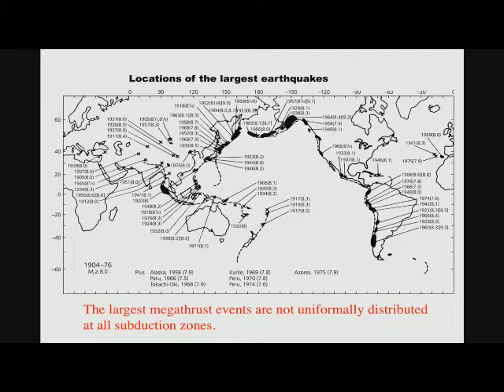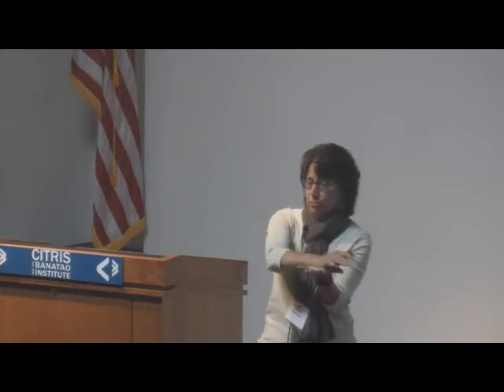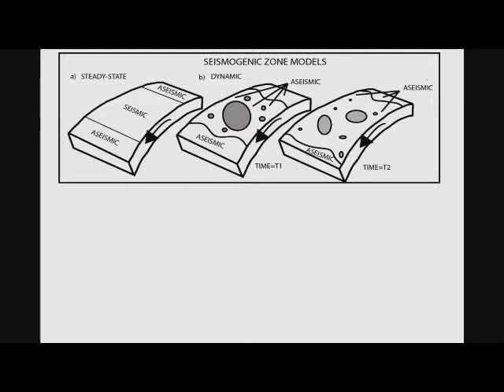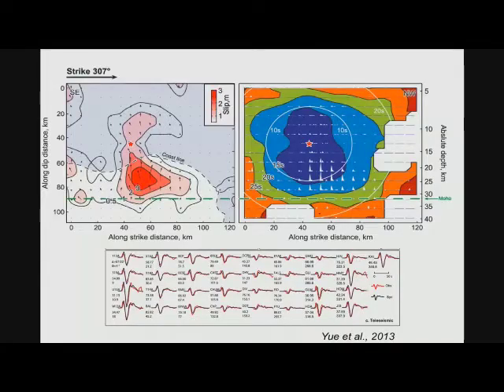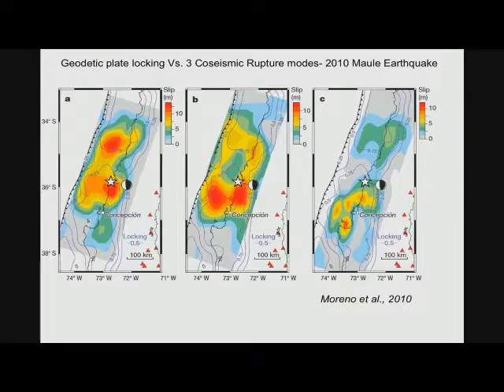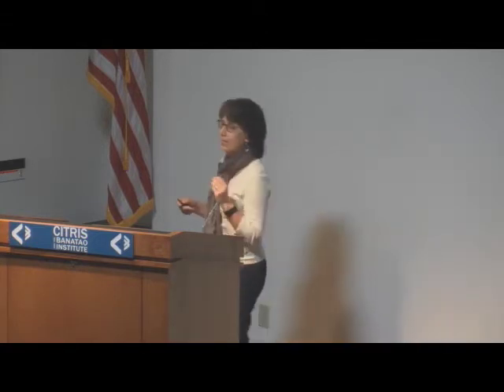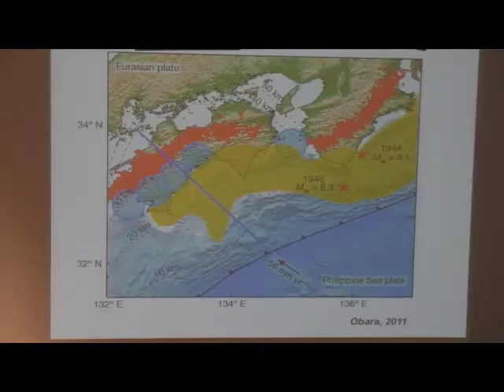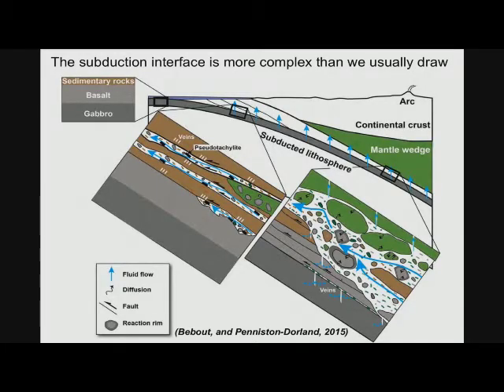Susan Schwartz: Megathrust Earthquakes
Susan Schwartz (UC Santa Cruz) Megathrust Earthquakes (7/5/2017)